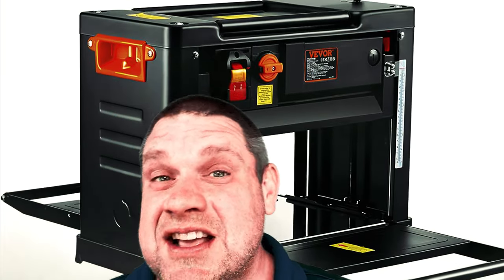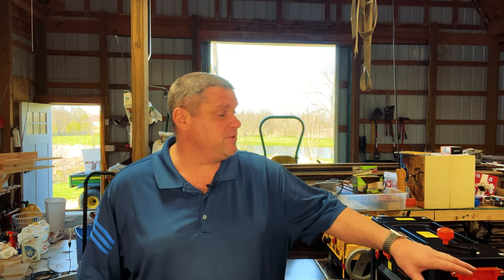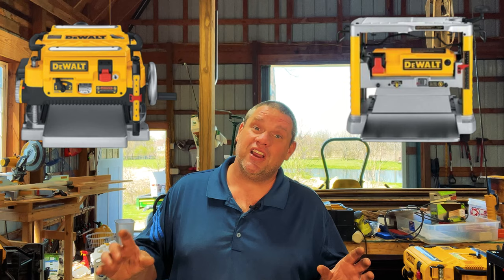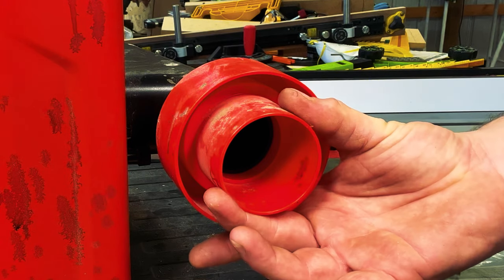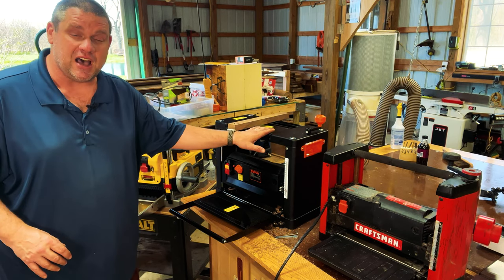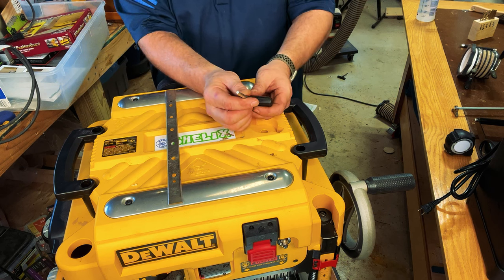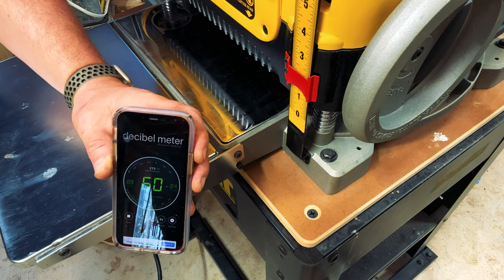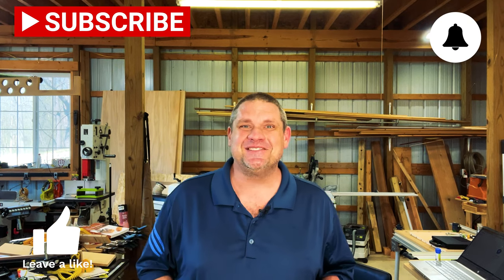Uncovering the Perfect Planer for YOUR Needs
Are you in the market for a new planer? Wondering which one is best for you? In this video, Bryan will take a look at three of the most popular planers on the market - the Craftsman planer, the Vevor planer, and the Dewalt planer.

Each planer has its own unique features that might be perfect for your needs. Bryan will discuss each planer's features and compare them so you can decide which one is the best for you. After watching this video, you'll have a better understanding of which planer is best for you and will be able to make the best decision for your own needs!

Craftsman Planer
Vevor Planer
DeWalt 735X Planer
DeWalt Planer Stand
Shelix Cutterhead for DeWalt
DeWalt 734 Planer (The one they sent me by mistake)

Measuring/Marking
1-2-3 Block

Clamps:
6'' Jorgensen EZ Hold Quick Clamps

Other:
TopTes Moisture Meter
Erickhill Pen Moisture Metere